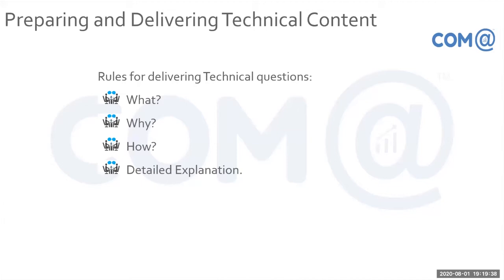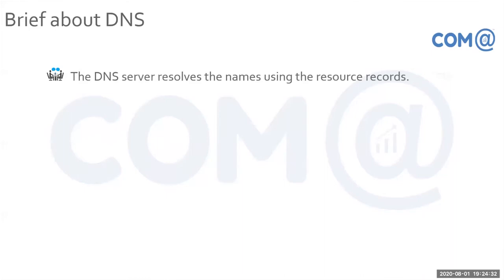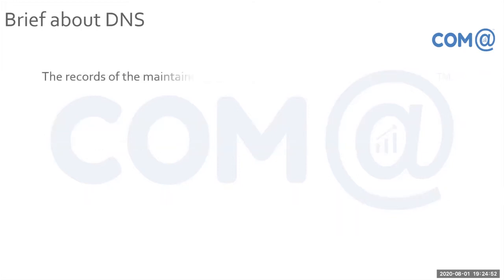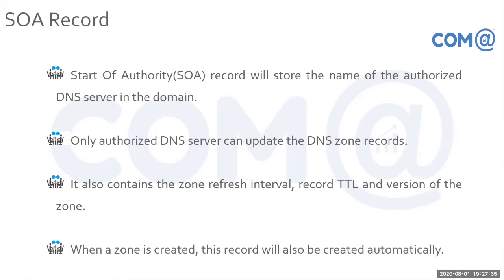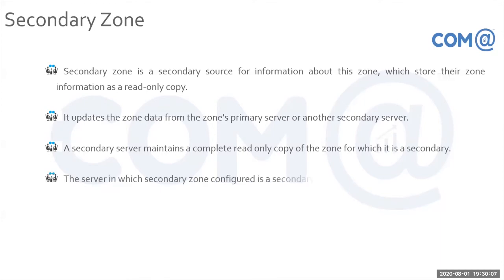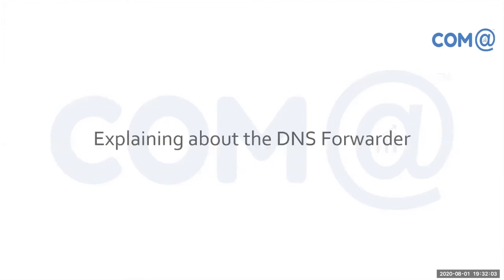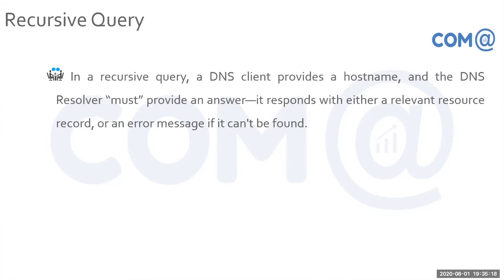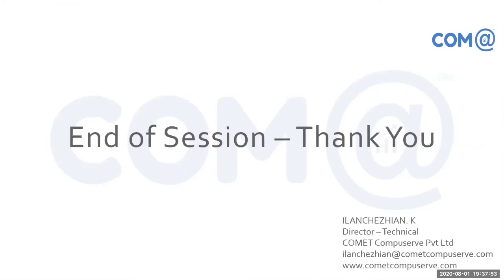How to prepare and deliver technical content in Windows Server Administration | Tamil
How to prepare and deliver technical content in Windows Server Administration